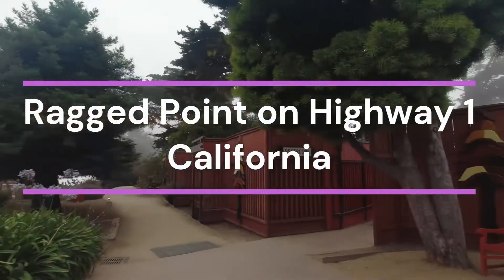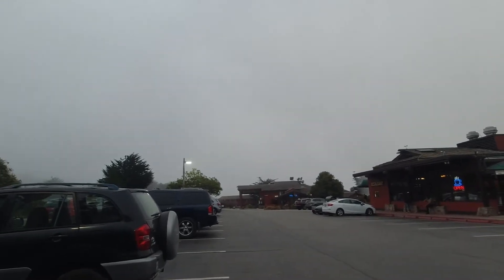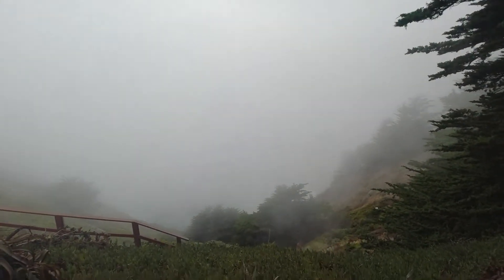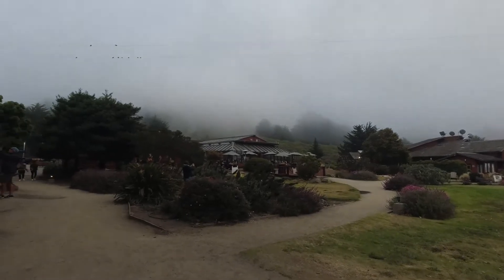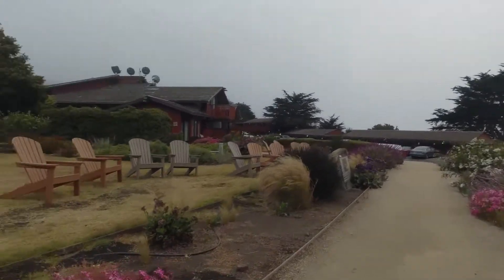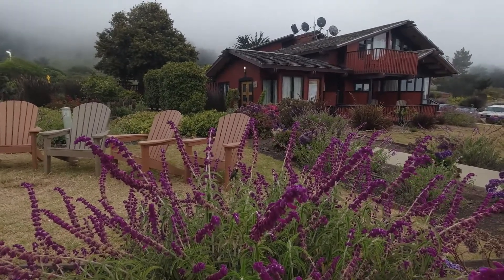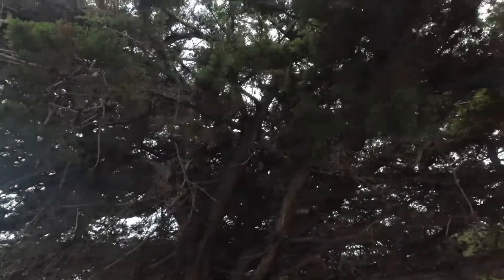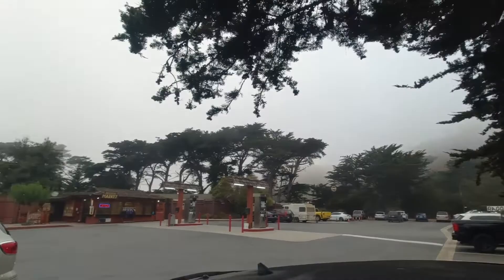Best Rest Stop on Highway 1 - Ragged Point Big Sur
Ragged Point rest stop has a gas station, cafe, restaurant, hiking trails, a hotel and I think it even has campgrounds. It's a great place to stop along your travels on Highway 1 California